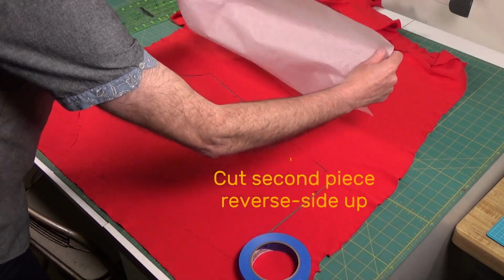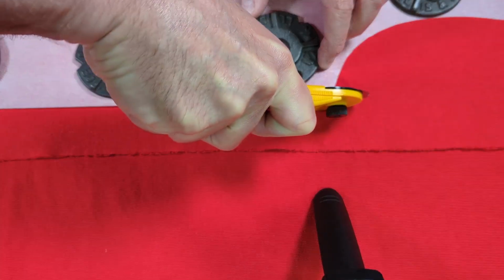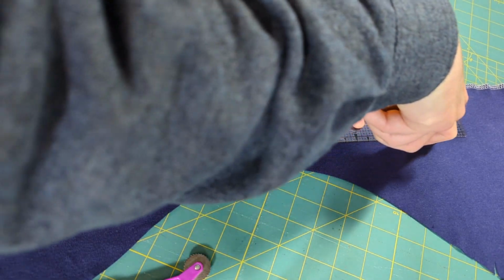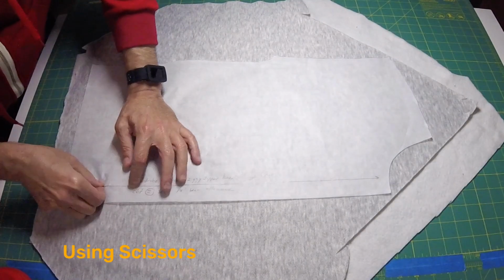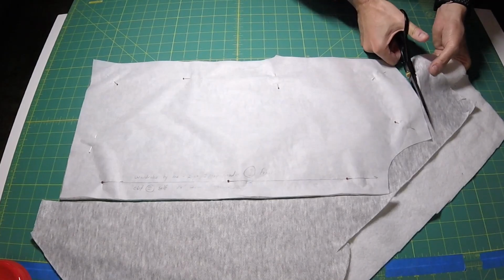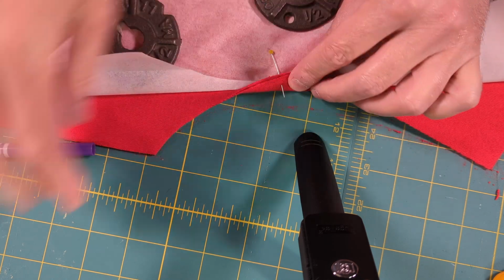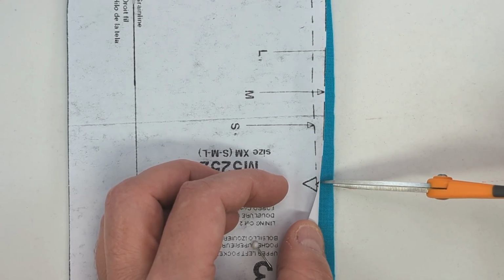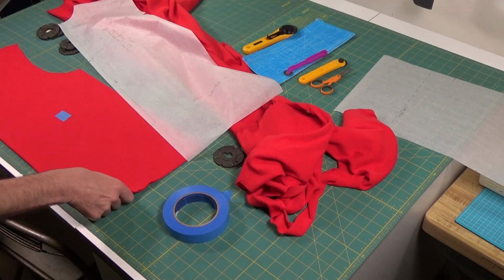Cutting Knit Fabrics: The Absolute Best Way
In this video, you'll learn special tips, secrets and advice to get your knit projects started on the right foot!

You'll learn how to handle knits properly during layout and cutting, as well as the ideal tools and techniques for the job - and scissors aren't one of them!  (But we'll nevertheless show you how to use scissors to cut patterns on knits in the most effective way).

You'll also how to position pattern pieces on grain properly, as well as transfer pattern markings to your project in several different ways - all aimed for maximum ease and accuracy.

🔖 CHAPTERS
00:00 Introduction
00:27 Preparing Fabric
02:02 Placing Pattern Pieces
04:03 Single-layer Layouts
04:38 Using Rotary Cutters
06:07 Using Scissors
06:48 Transferring Marks to Fabric

📕 INTRO TO SEWING E-BOOK
Special bundle of two e-books that cover the essentials of sewing

Layout
▶ Pattern Weights

Cutting
▶ Quilting Ruler (wide)
▶ Quilting Ruler (narrow)
▶ Rotary Cutter (large)
▶ Rotary Cutter (small)
▶ Rotary Cutting Mat
▶ Fabric Shears
▶ Craft Scissors

Marking
▶ Washable Fabric Markers
▶ Pilot Frixion erasable pens (erases when ironed)
▶ Tailor's Chalk
▶ Pattern Tracing Paper
▶ Pattern Tracing Wheel (smooth)
▶ Pattern Tracing Wheel (serrated)
▶ Pattern Tracing Wheel (spiky)

Pressing
▶ Brabantia Ironing Board
▶ Sapporo Gravity Feed Iron

👏 CREDITS
"Tutorial" by Paul Yudin